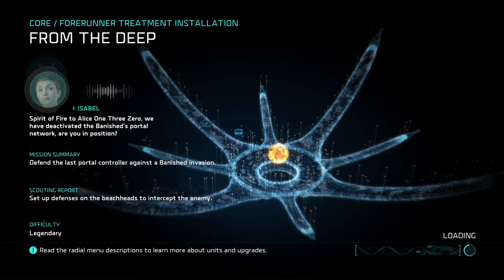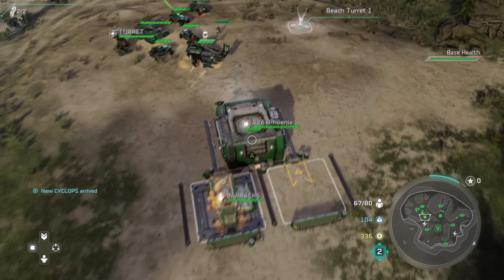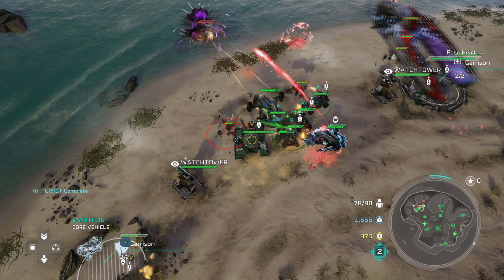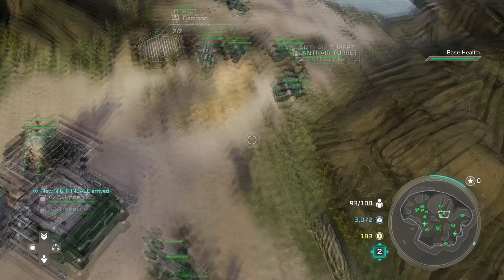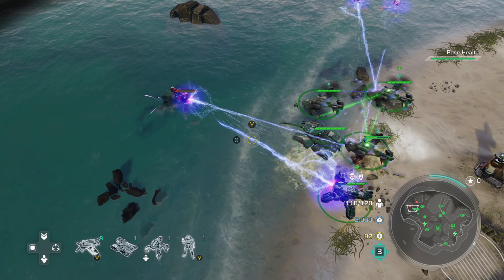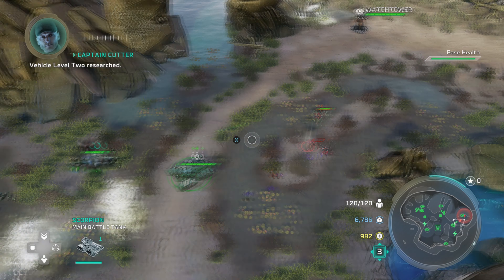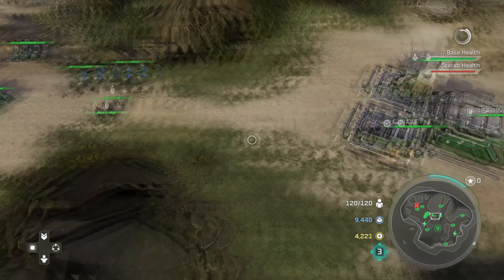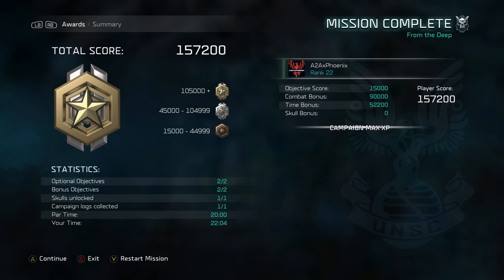Halo Wars 2 - Legendary Walkthrough - Mission #7: From the Deep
Game: Halo Wars 2
Mission: From the Deep
Difficulty: Legendary

Welcome everyone to the seventh mission in my Halo Wars 2 Campaign (a Halo RTS) Legendary Walkthrough Guide! After defeating Decimus and taking control of the Ark’s portal controls, the Banished attack the Spirit of Fire. While the Spirit of Fire is under attack, Alice holds a position with some forces to make sure the Banished don’t destroy the portal control hub. In this video, you are tasked to withstand multiple waves of enemies to repel the Banished.

The content in the video was captured using the El Gato Game Capture 4K60 Pro. The video was edited using software from Sony Vegas 14. Any commentary and supplemental audio were captured using Audacity.

“Halo Wars 2 - Legendary Walkthrough - Mission #7: From the Deep" was created under Microsoft's "Game Content Usage Rules" using assets from Halo Wars 2, and it is not endorsed by or affiliated with Microsoft.